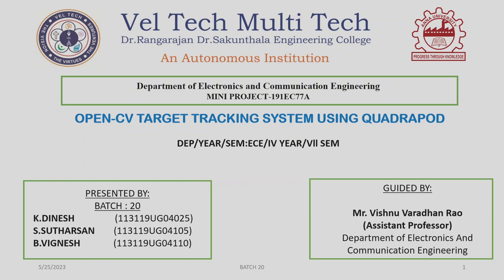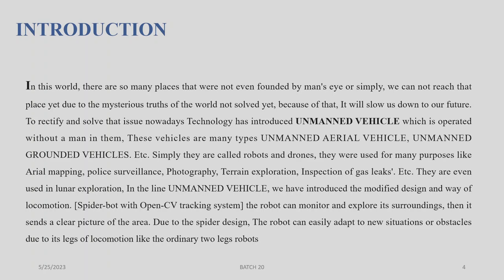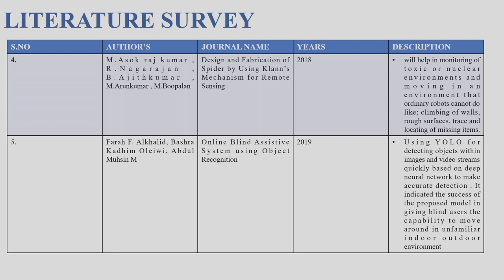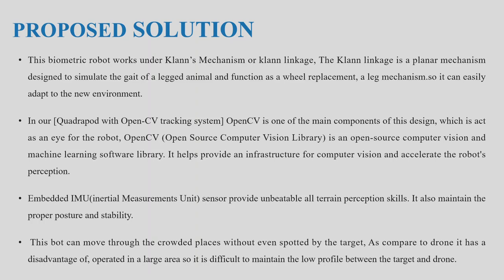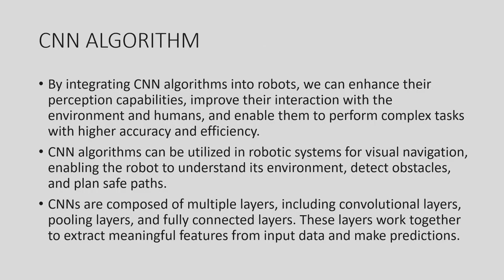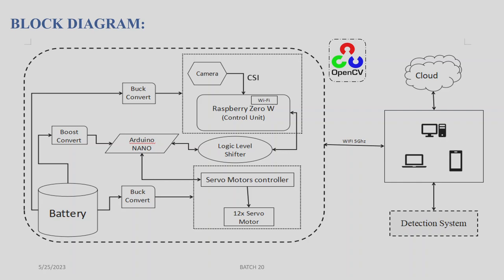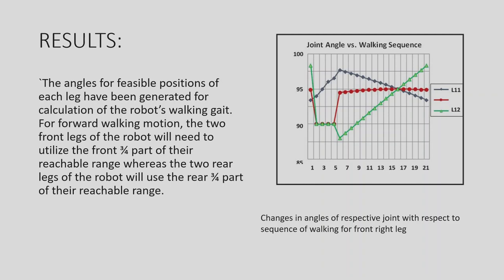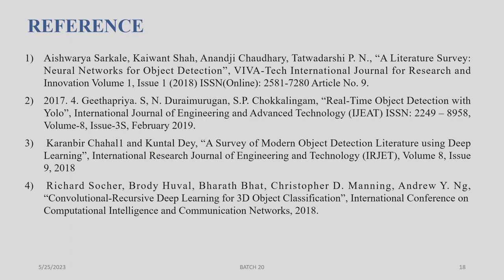Boosting Object Tracking Efficiency: OpenCV Object Tracking System with Quad Robot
Vel Tech Multi Tech Dr.RR and Dr.SR Engineering College -  Final Year Project 2023 - ECE - Batch 20

Join us as we explore the cutting-edge world of object tracking with the Quad Robot and OpenCV. Our team has developed an exceptional system that combines the power of OpenCV's computer vision capabilities with the versatility of a quad robot.

In this video, we delve into the fascinating world of object tracking, showcasing the incredible accuracy and efficiency of our system. With real-time tracking capabilities and advanced algorithms, our Quad Robot Object Tracking System takes object detection and tracking to a whole new level.

Follow along as we explain the inner workings of our system, demonstrating how it can be applied in various scenarios, from surveillance and security to autonomous navigation and interactive robotics. Witness the Quad Robot in action as it effortlessly tracks moving objects, adapting to changing environments with remarkable precision.